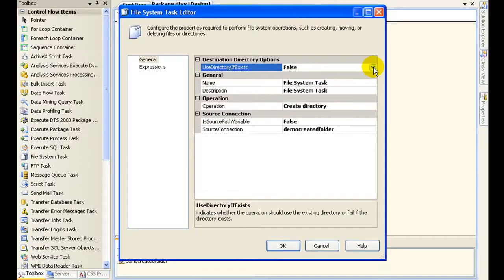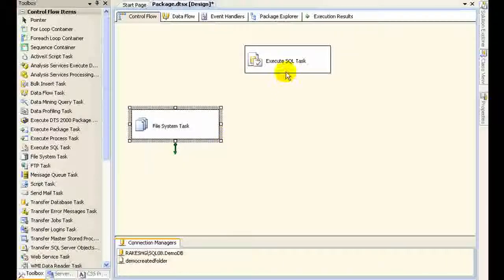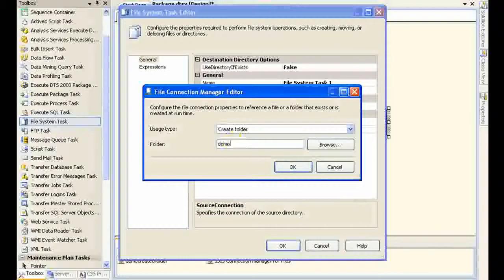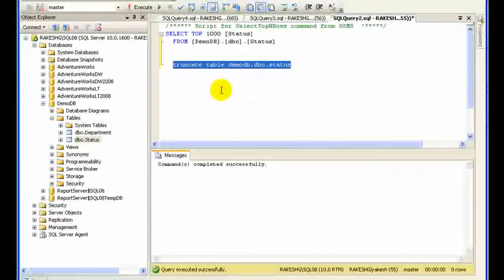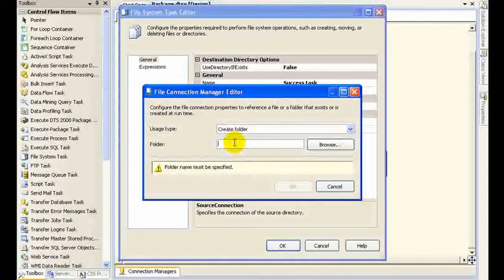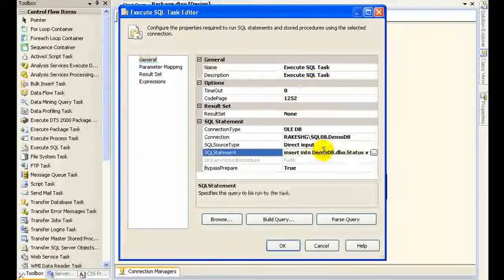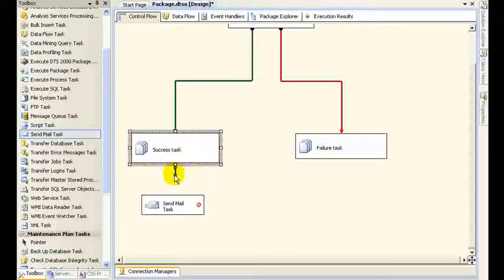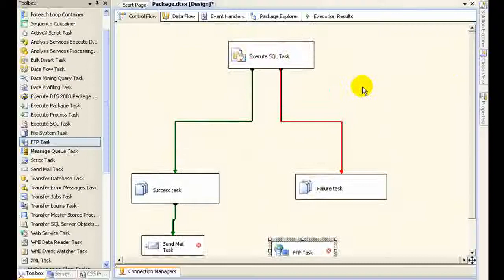Demo3 Control Flows Precedence Constraints part2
This demo introduced you to Control flow tasks and precedence constraints.(part2/2)